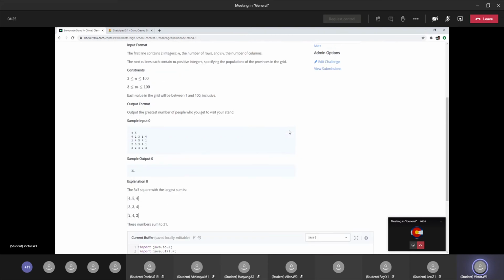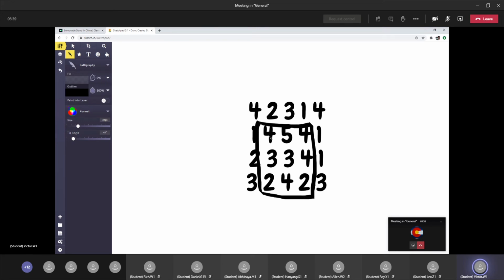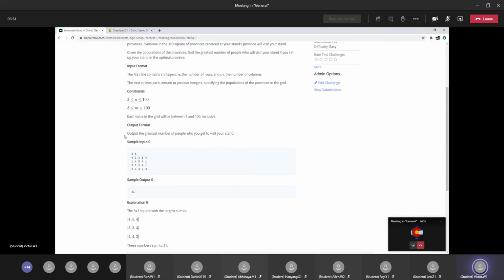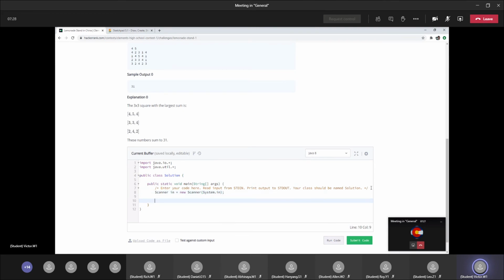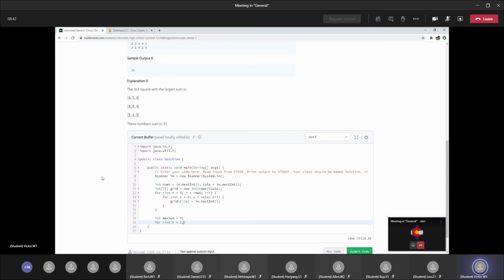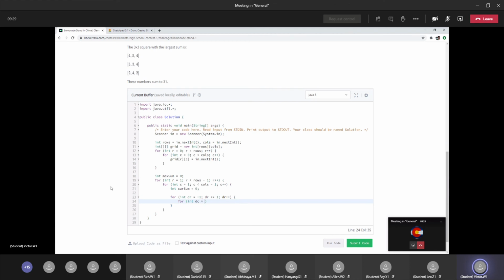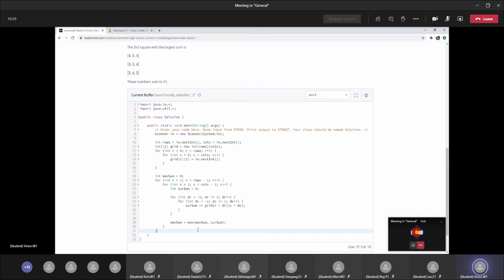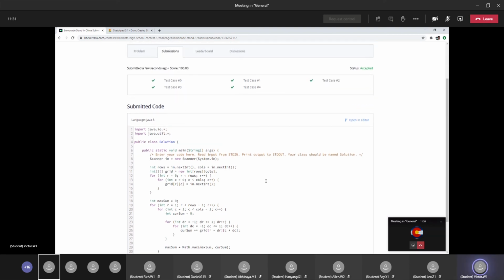Advanced Problem #1 - 9/25/2020